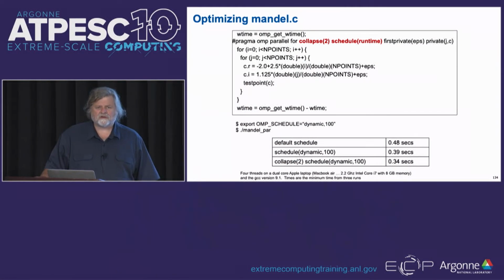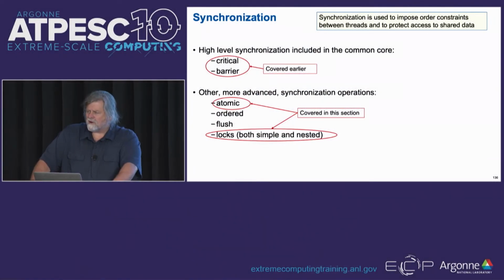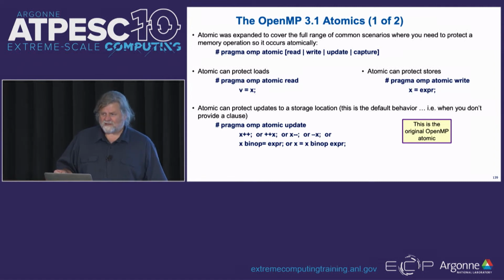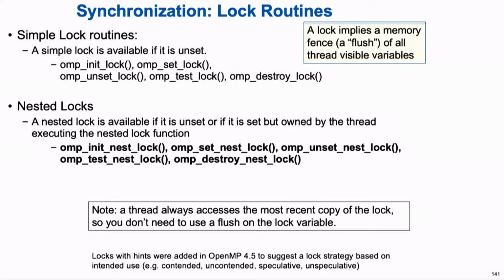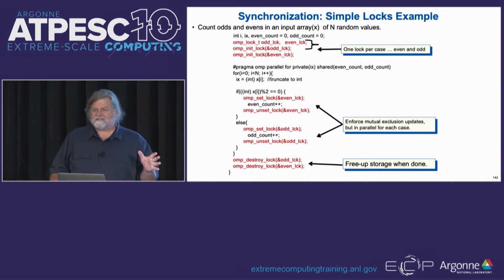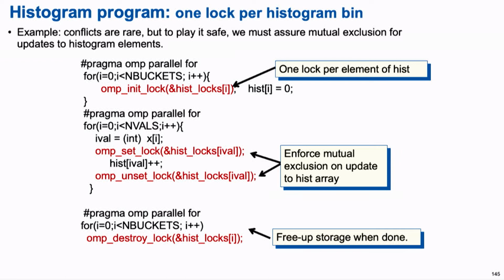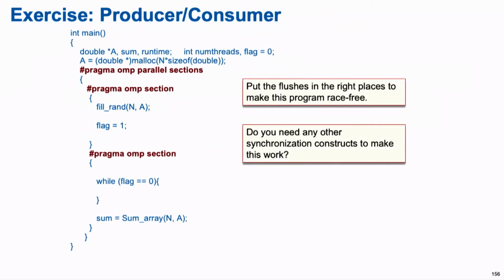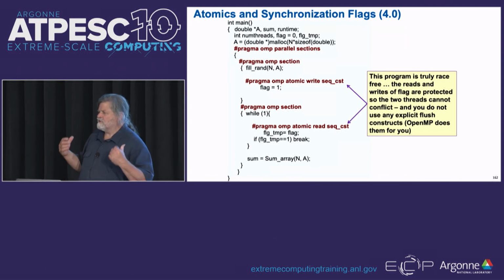ATPESC 2022 2a.7 OpenMP: Memory models and the joys of point to point synchronization | Tim Mattson